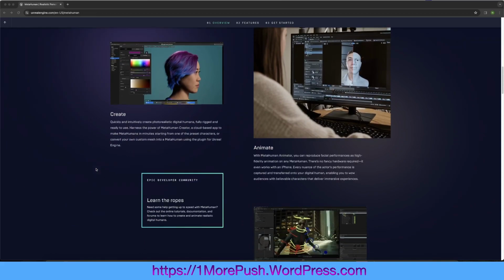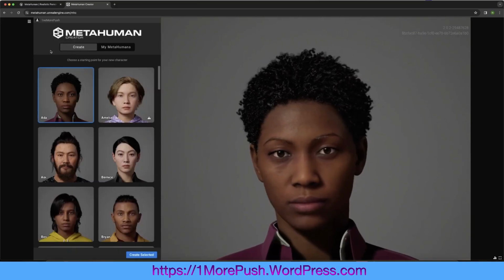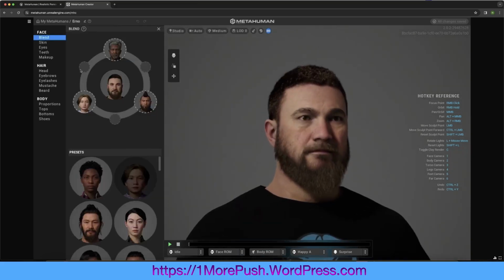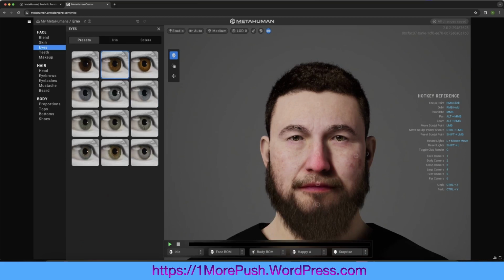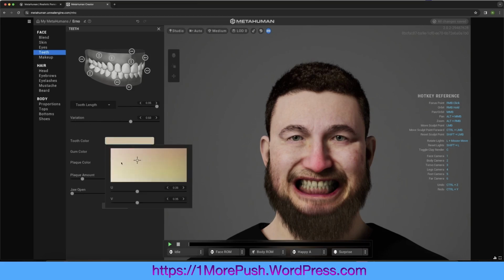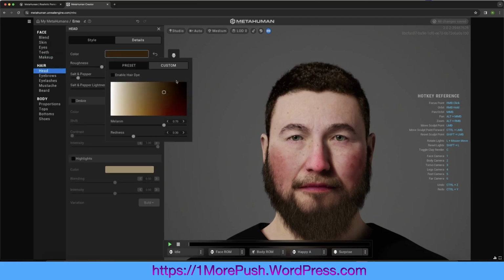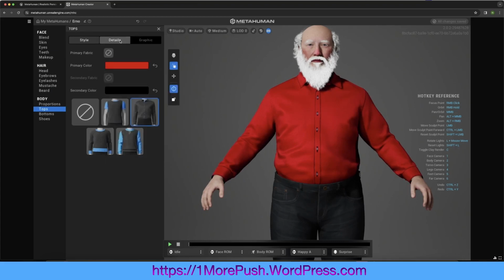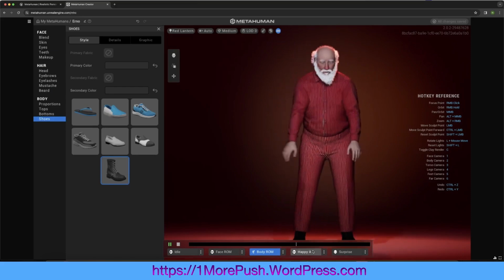Building Santa in MetaHuman Creator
Hey Guys! Welcome back to 1MorePush. Today we're going to build Jolly Ol' St Nick!

Dive into the magical world of Santa creation with my latest tutorial on 1MorePush! 🎬🚀 Join me on an enchanting journey as we explore the incredible MetaHuman Creator and unlock the secrets to bringing everyone's favorite jolly old elf to life in stunning detail.

In this step-by-step guide, I'll walk you through the intricacies of sculpting Santa's iconic features, from his rosy cheeks to his twinkling eyes. Discover the power of MetaHuman Creator's advanced tools as we tailor every detail to capture the spirit of the holiday season.

🌟 Unleash your creativity as we customize Santa's wardrobe, ensuring he's dressed in the perfect festive attire. Learn the nuances of textures and materials to make his suit shimmer with holiday cheer.

🔧 No prior experience required! Whether you're a seasoned creator or a beginner, I'll break down the process in a way that's easy to follow and fun to execute.

🚀 Ready to spread joy and merriment? Hit play, follow along, and let's give Santa a digital makeover that will leave your audience in awe.

🎁✨ Embrace the magic of digital character creation and make this holiday season extra special. Let's bring Santa to life together! 🎅🎬